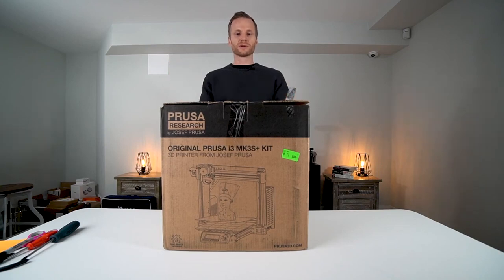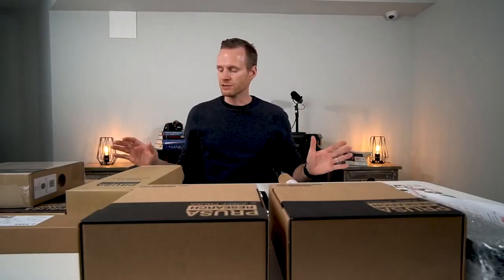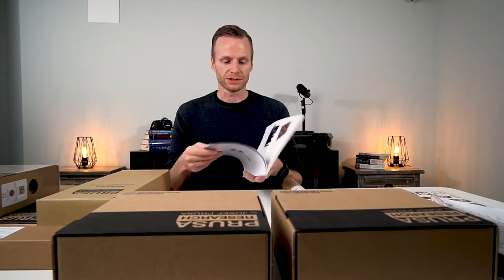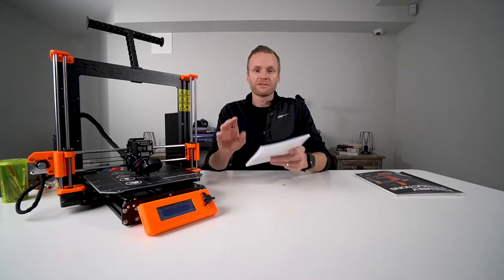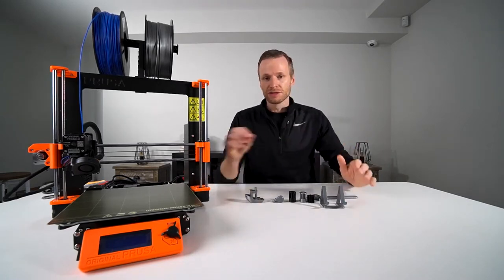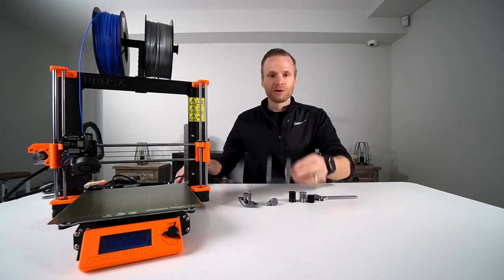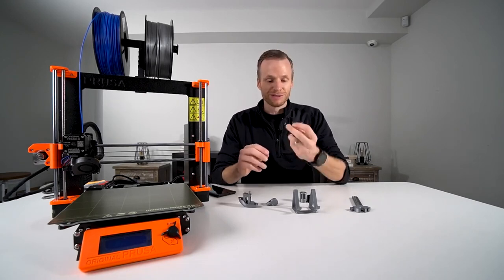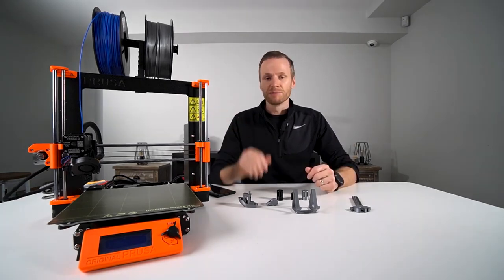Prusa i3 MK3S+ 3D Printer | This Opens Up A World Of DIY Possibilities!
Check out this unboxing and assembly of the Prusa i3 MK3S+ 3D Printer! This is an amazing machine and I believe it's just the start of the future manufacturing and DIY!